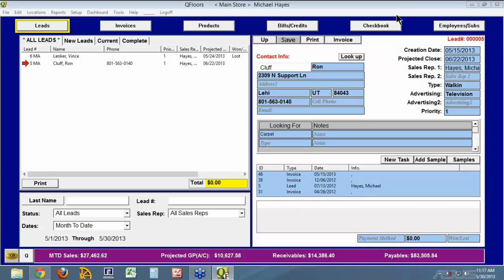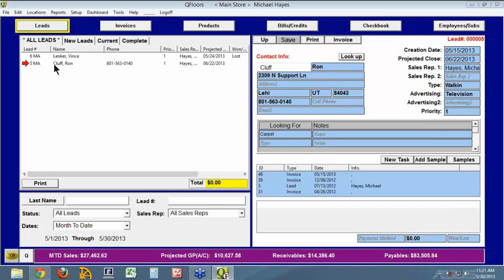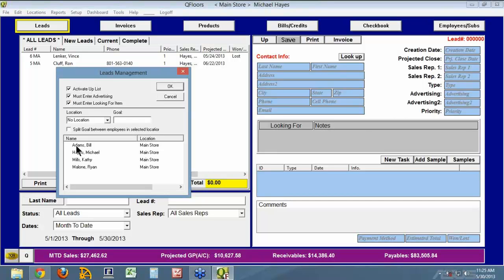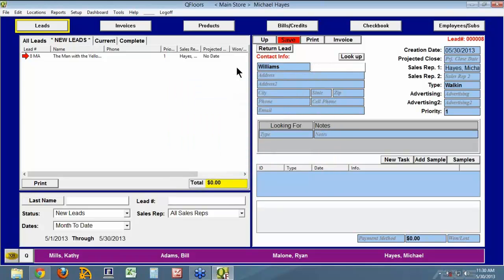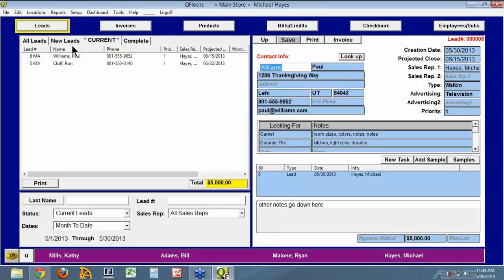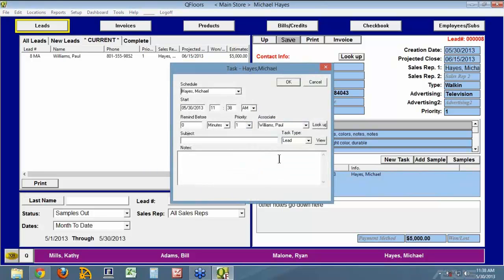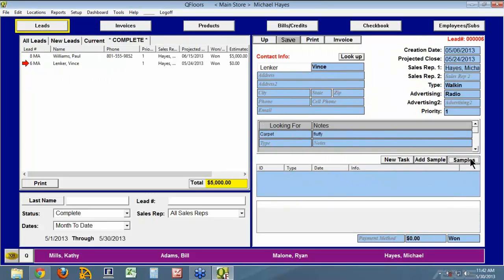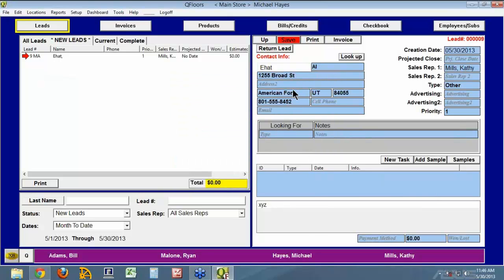Leads | Webinar 05-30-2013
This QFloors webinar will look at the Leads screen, which tracks and manages sales and advertising options. For more information on our flooring software, visit our